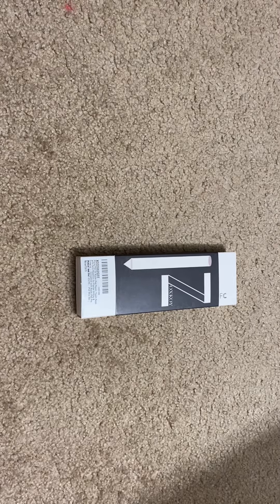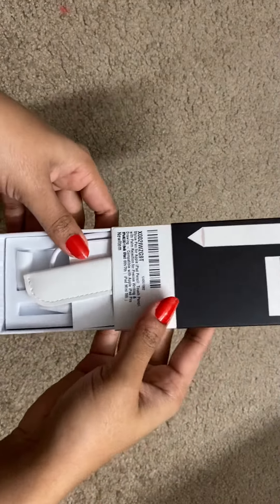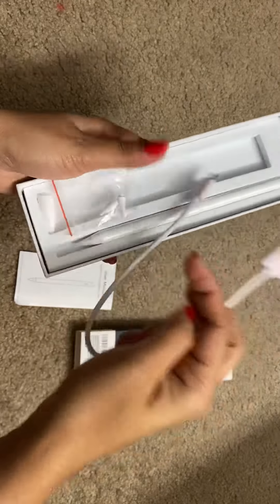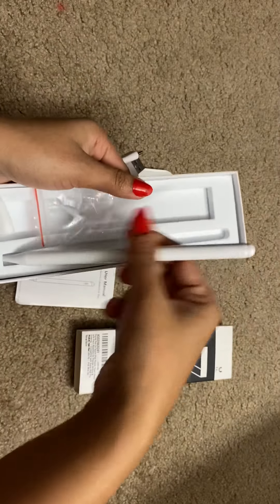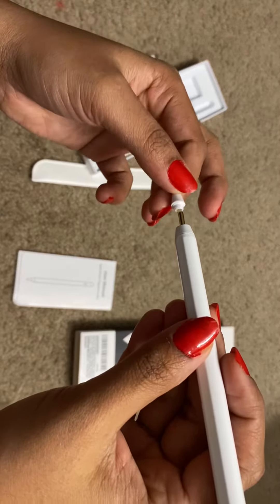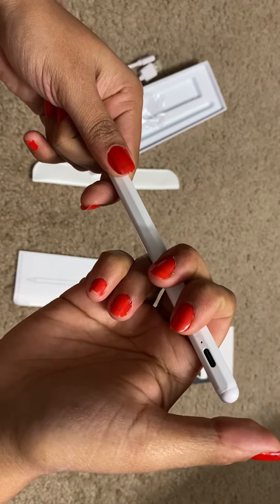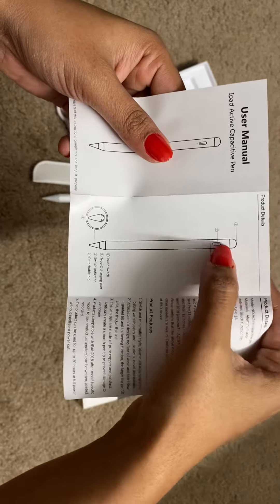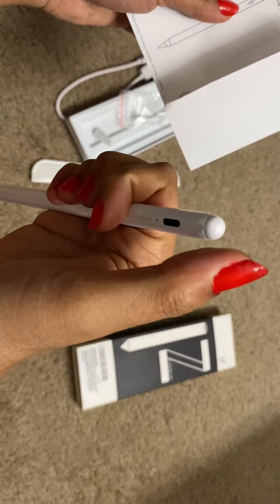Stylus Pen for Apple iPad Pencil: Touch Pencil with Palm Rejection for Precise Writing & Drawing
Stylus Pen for Apple iPad Pencil: Touch Pencil with Palm Rejection for Precise Writing & Drawing - Compatible with Apple iPad Pro 11/12.9 Inch iPad 6th/7th | iPad Mini 5th | iPad Air 3rd Gen

Compatibility & Smooth: built-in nice system & powerful compatibility with Apple iPad, come with fantastic sensitivity, just as smooth as using a real pencil, allowing you to write and draw naturally without fear of missing a single line or detail
Palm Rejection Technology: you can rest your palm on iPad screen without an uncomfortable glove. Lets you enjoy natural hand placement while using stylus pen
Easy to Use & Extra Long Standby: No need to install bluetooth or apps, just turn on this active digital pen by simply touching the power button. And work efficiently, charge for 1 hour, can work continuously for 20 hours, without worrying about insufficient power, standby for 2 years
Specially Designed for iPad (2018 releases or later): Compatible with iPad Pro 2018 & 2020（11"/12.9" ), iPad 2019 7th Gen ( 10.2" ), iPad 2018 6th Gen ( 9.7" ), iPad Air 3rd Gen ( 10.5" ), iPad Mini 5th Gen ( 7.9" ).【 Note 】Please check the correct iPad model before purchase
What You Get: 1* Stylus Pen, 2* Replacement Tips, 1* USB C Charge Cable, 1* Pencil Tip Cover, 1* Pencil Cover, 1* Operation Guide, our worry-free 18-month, and friendly customer service